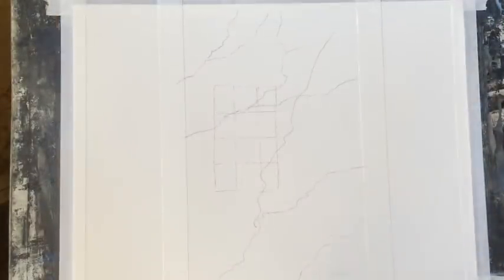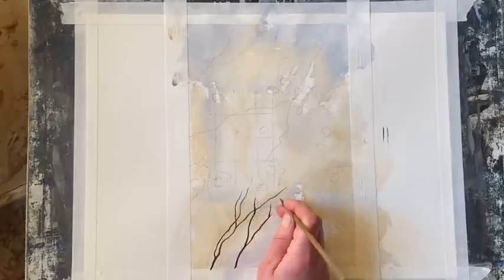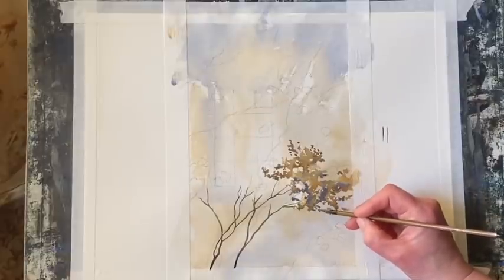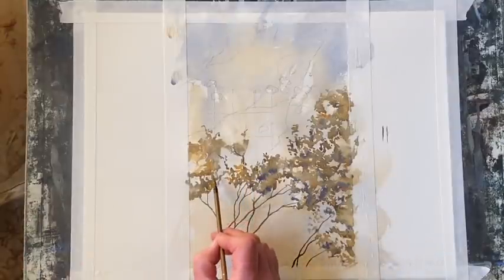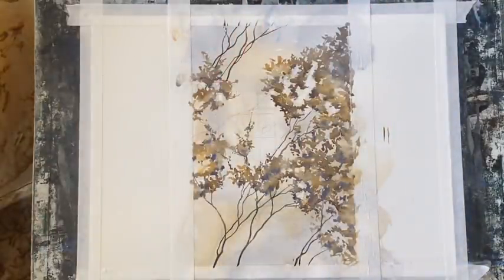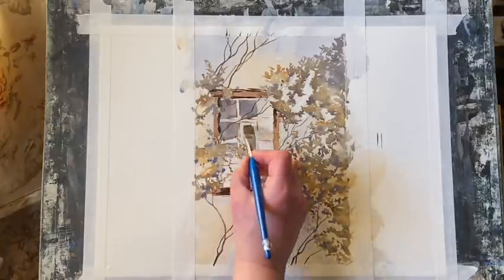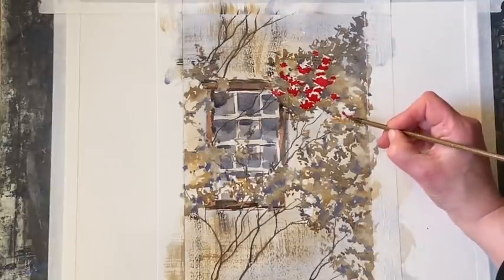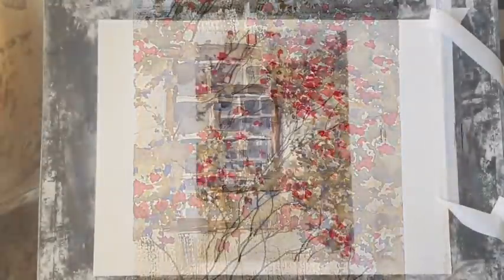An Experiment To Paint Simple Watercolour Roses, Loose Watercolor Flowers Tutorial, Climbing Roses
I'm continuing to try to learn how to paint loose flowers, and today I'm painting a wall and window covered in climbing roses. I'm using cobalt blue, raw sienna, burnt sienna, ivory black or paynes grey and alizarin scarlet lake, but use any colours you like!
I use various brushes, see video, but use whichever brushes you are most comfortable with. My paper is 100% cotton Saunders Waterford, cold pressed, 140lb, it it taped to my board at an angle of about 45-60 degrees, I have taped off a section in the middle portrait format.